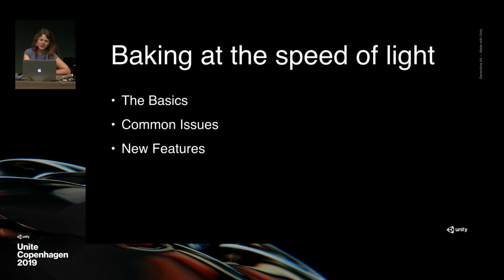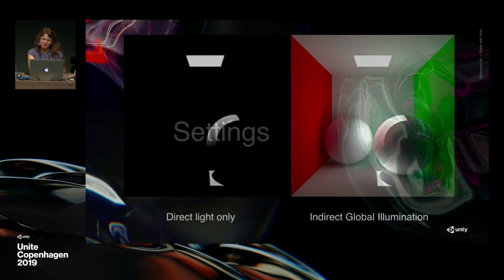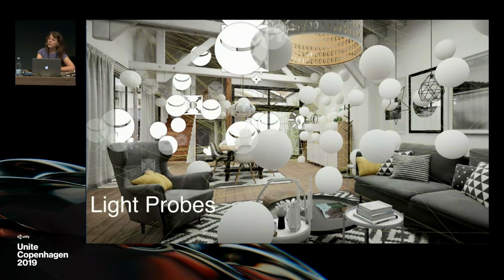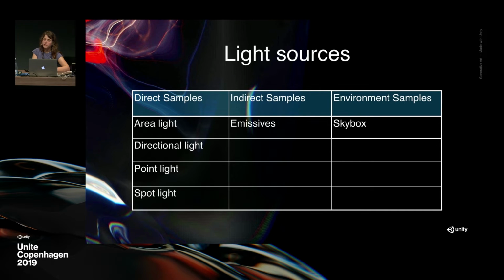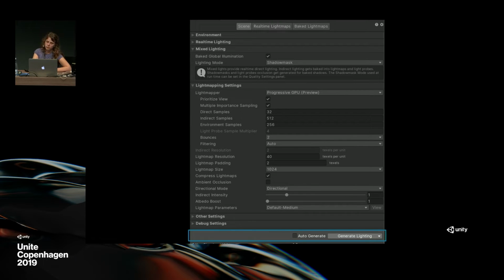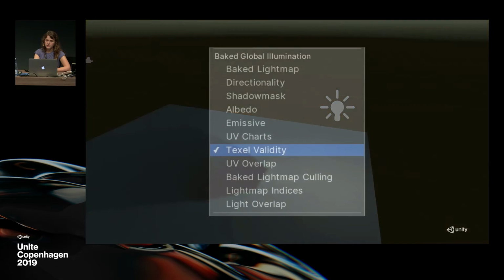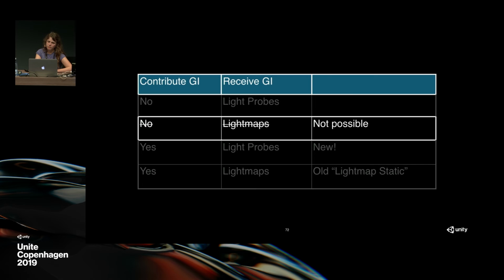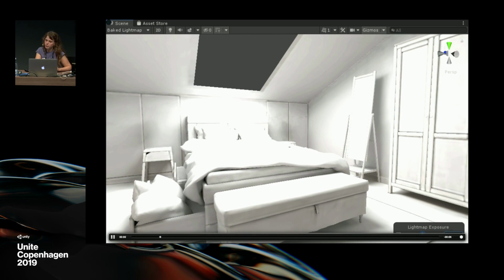Baking at the speed of light: Lightmapping for beginners - Unite Copenhagen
This video introduces the basics of lightmapping for beginners. Learn about some of the most common issues new users struggle with and how to solve them. You will also see some of the new features planned for 2019.3.

Speaker:
Jennifer Nordwall - Unity